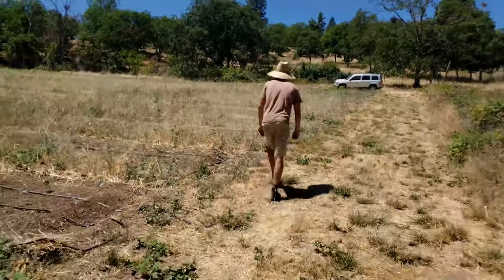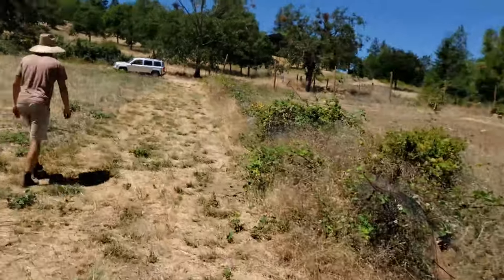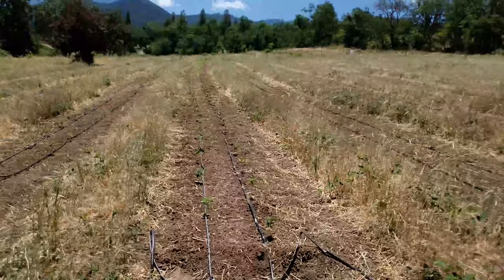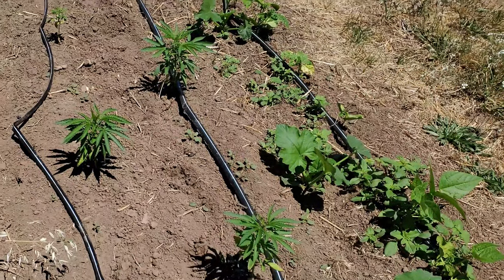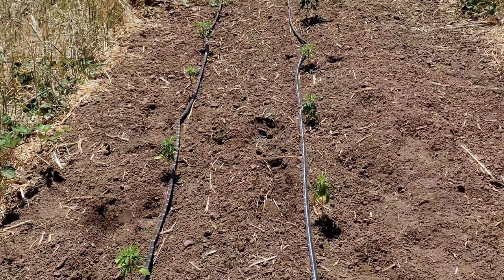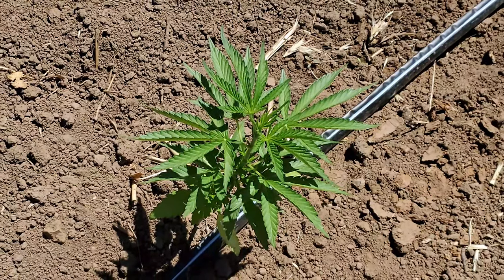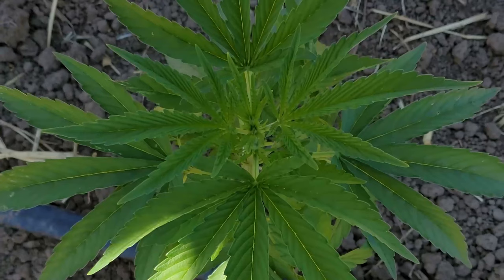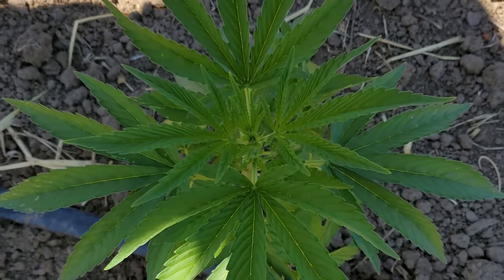Sustainable Hemp Farming, Seed Quality, and CBD with Samuel Moore (Hillside Hemp, Oregon) | BTS 21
In this full length behind-the-scenes interview, we speak with Samuel Moore of Hillside Hemp in Southern Oregon. Hillside Hemp is a small-scale family farm intent on utilizing sustainable cultivation practices that support both humans and the local ecology. We discuss concerns about large-scale hemp farming, the future of small-scale Cannabis farms, how to evaluate hemp seeds and hemp seed suppliers, strategies for sustainable Cannabis cultivation, and much more!

This interview took place at the farm in the Summer of 2019, and as such there are delightful ambient farm sounds in the background of this interview. Enjoy!

You can find the Curious About Cannabis podcast or on Spotify, Stitcher, Apple Podcasts (iTunes), Blubrry, and almost anywhere else you may listen to podcasts.

The Curious About Cannabis learning initiative is produced by Natural Learning Enterprises, a science education company dedicated to the enhancement of public scientific literacy through education about the natural world.